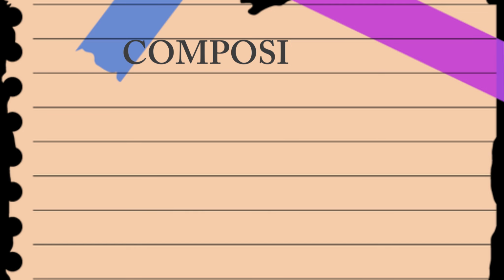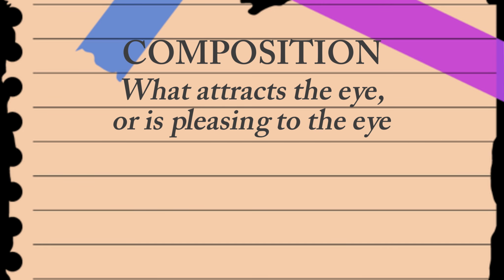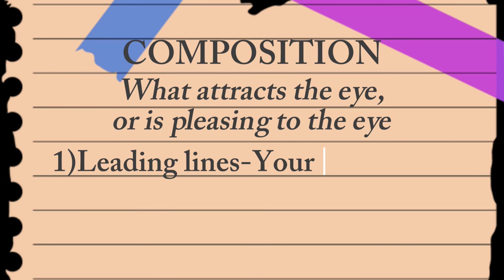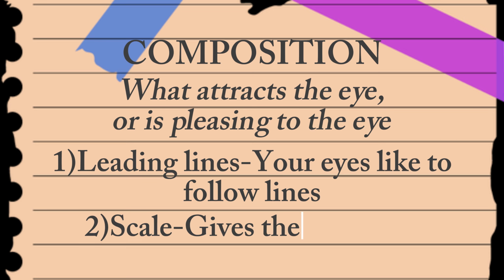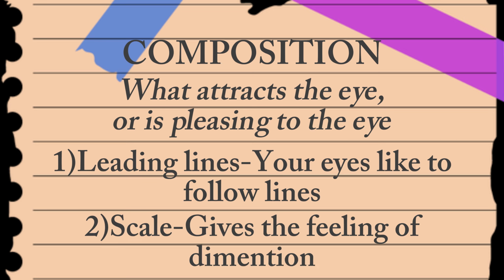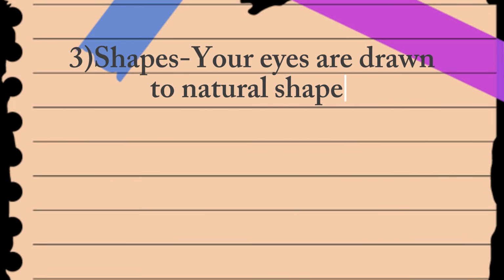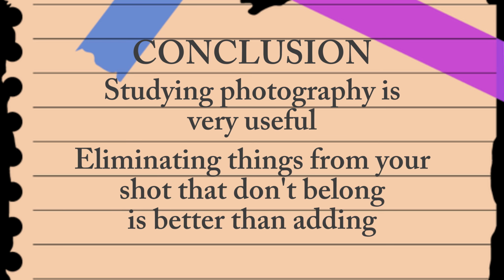Learn Film Composition | Cinematic Framing, Visual Storytelling & Shot Design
Learn how to compose cinematic images through framing, movement, and visual storytelling. This channel explores film composition, shot design, lighting, and editing to help you create powerful, story-driven films.